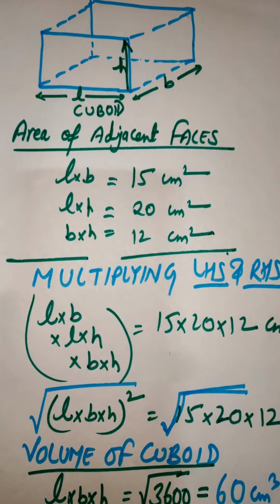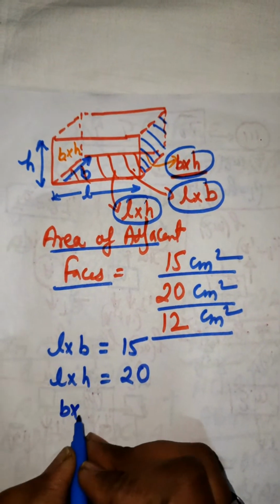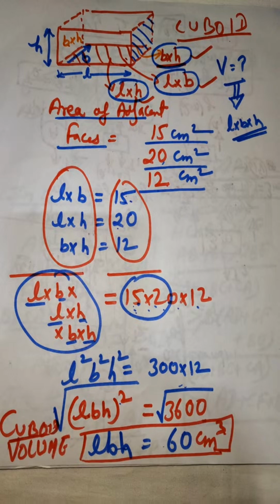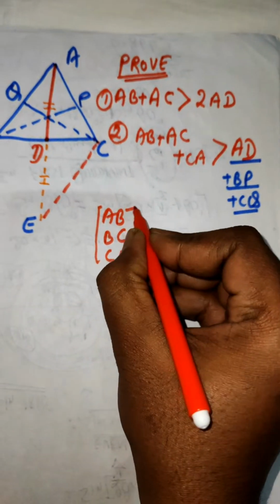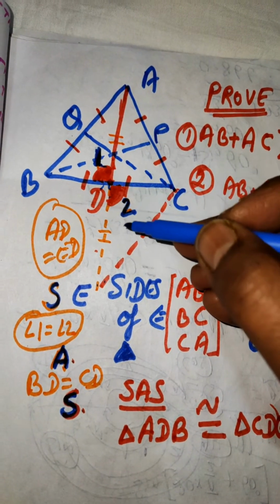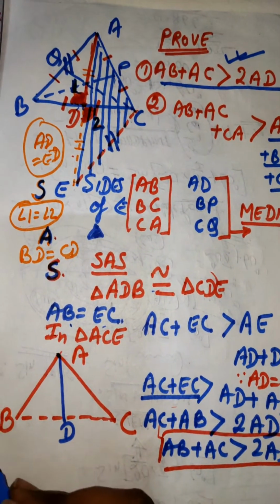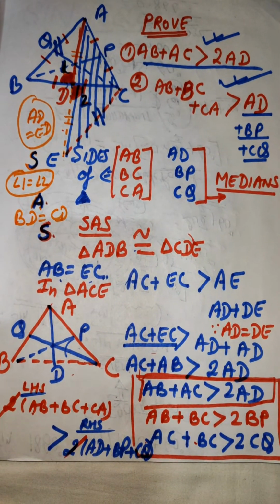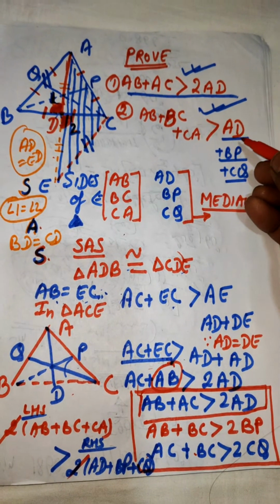LIVE 📡 Shorts Explanations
The areas of three adjacent faces of cuboid are 15 cm², 20cm², 12 cm². Find the Volume of the CUBOID ?
Prove that AB + AC GREATER than 2 AD if in the shown figure AD is the Median of the given Triangle ABC
Prove that the SUM of the three sides of a Triangle is Greater than the SUM of its three MEDIANS ?
class
learn
learning
study
school
competition
knowledge
technology
technique
trick
idea
concept
style
class
Theorem
Law
answer
Coach
Coaching
Teaching
Teacher
Master
Gyan
Guru
Question